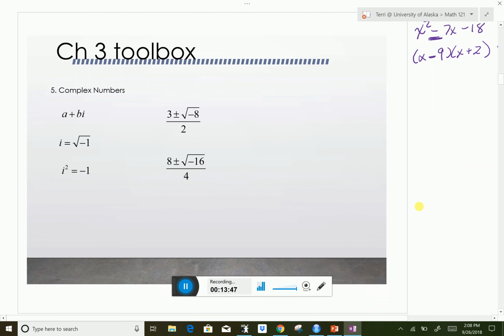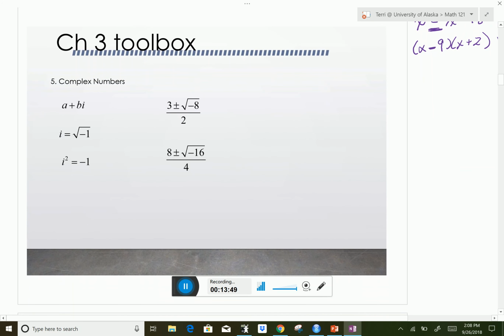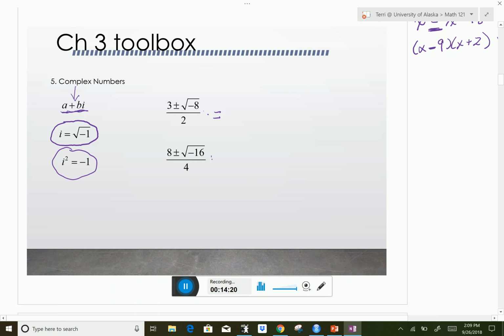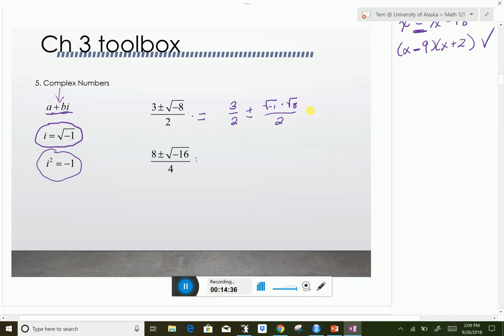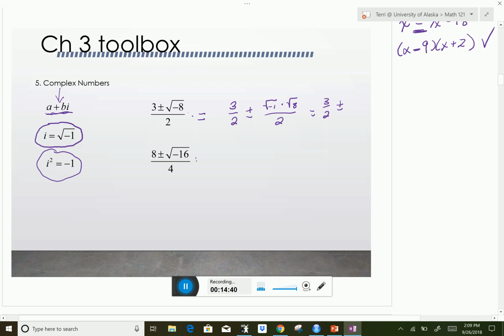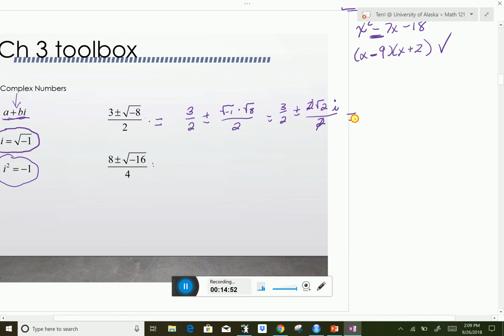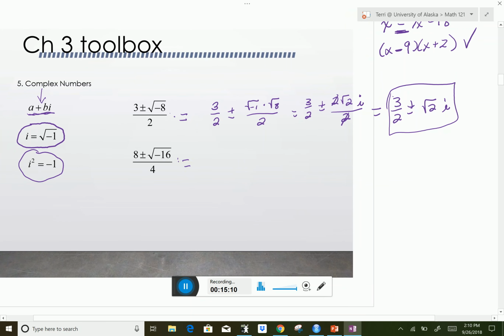Math121 4.1 review of complex numbers